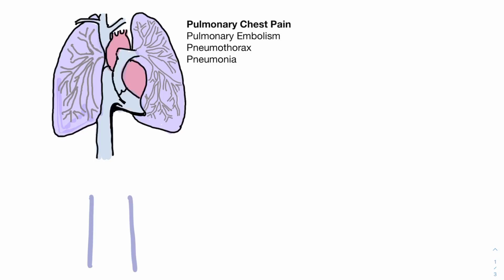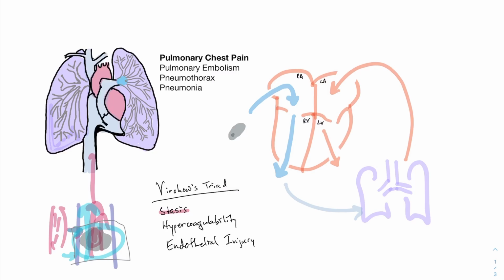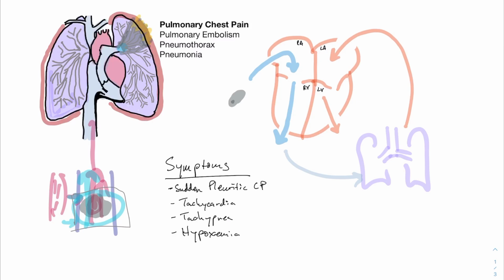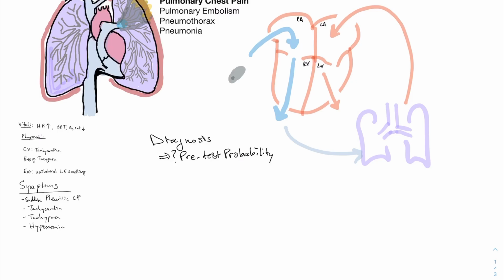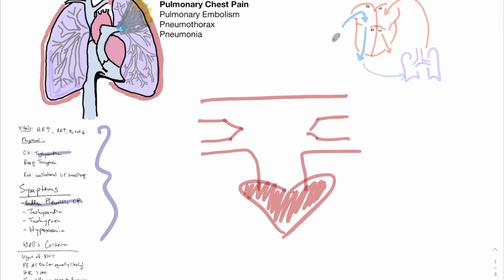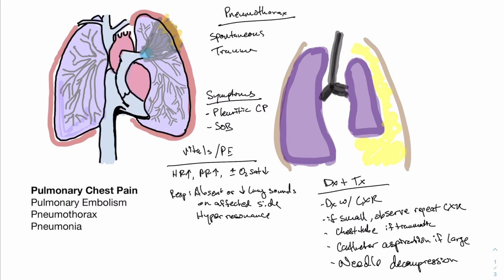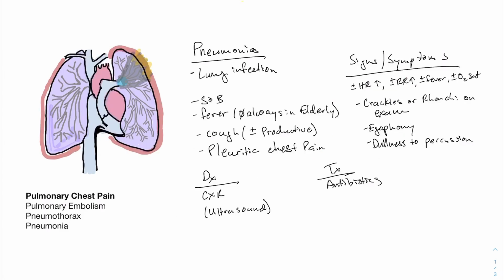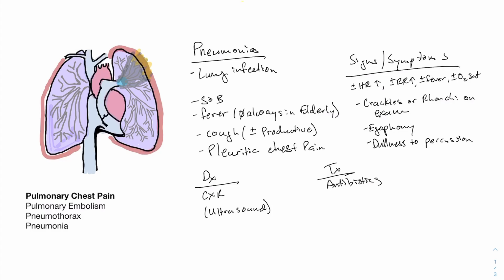Pulmonary Causes of Chest Pain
Overview of the Pulmonary Causes of Chest Pain